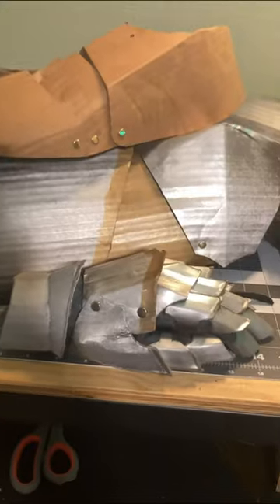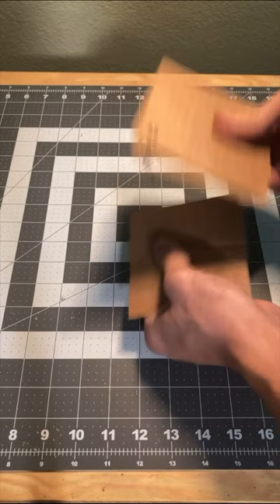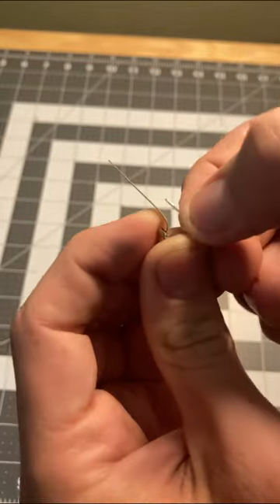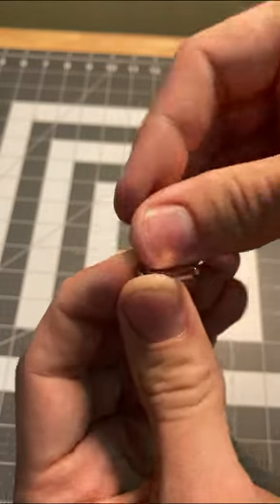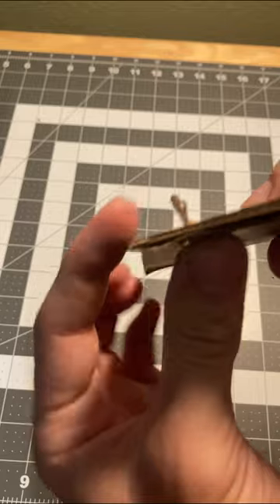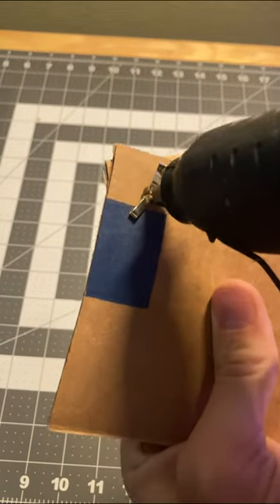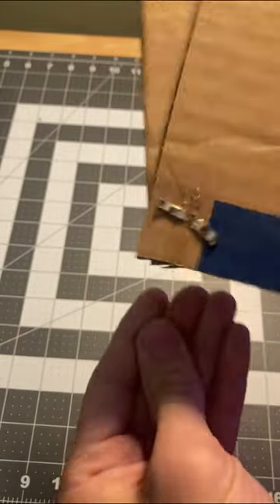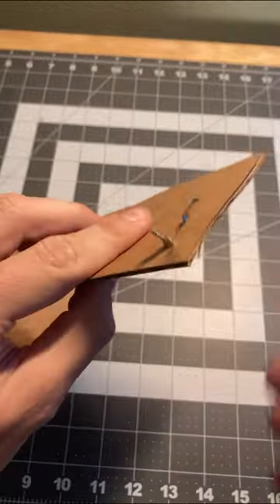Cardboard Armor 101: A Better Brass Rivet